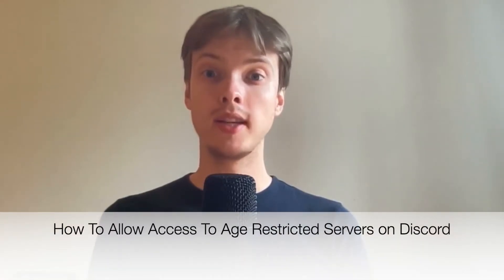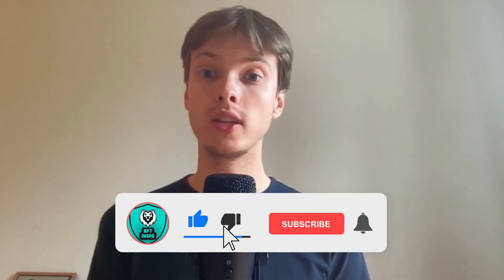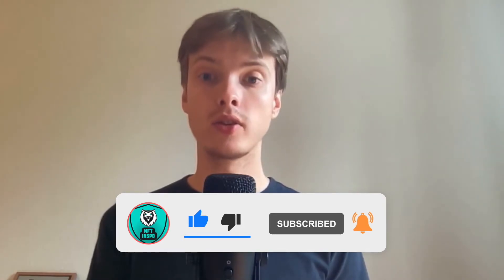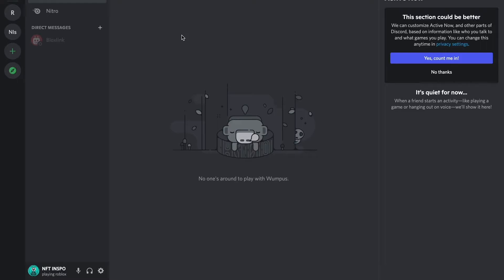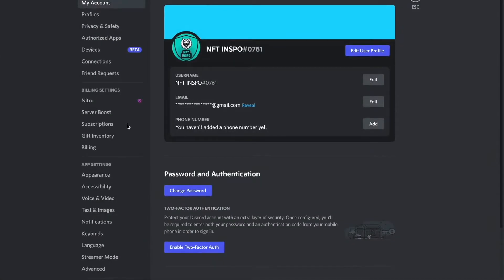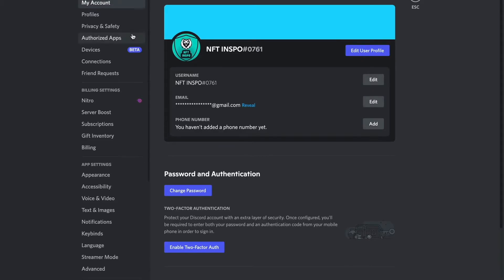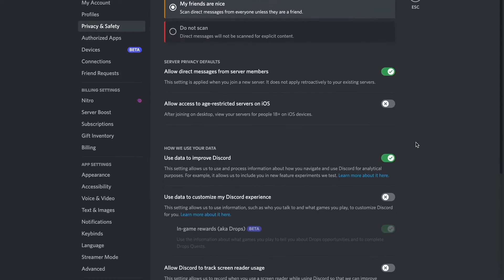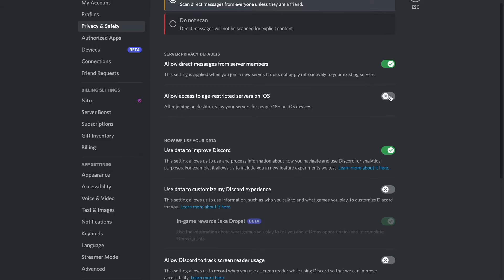How To Allow Access To Age Restricted Servers on Discord (2025)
If you want to be able to allow access to age restricted servers on discord then this video will be perfect for you!